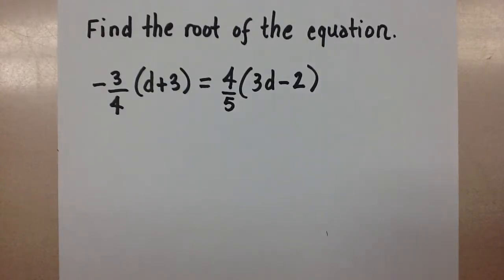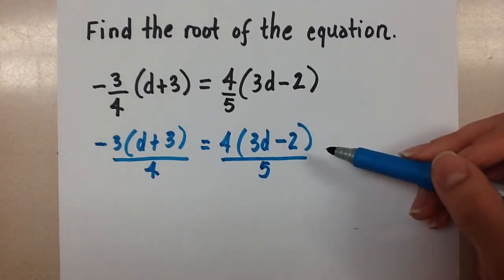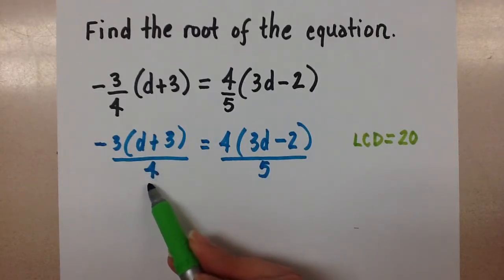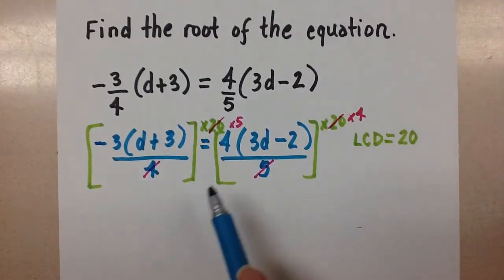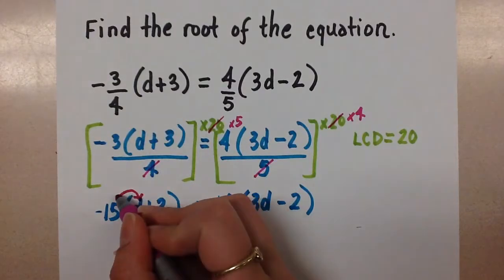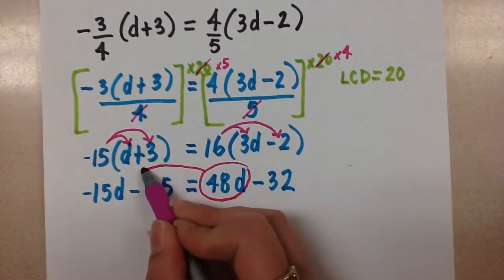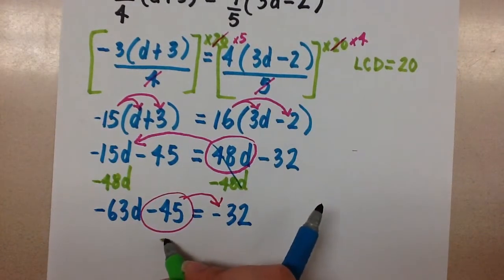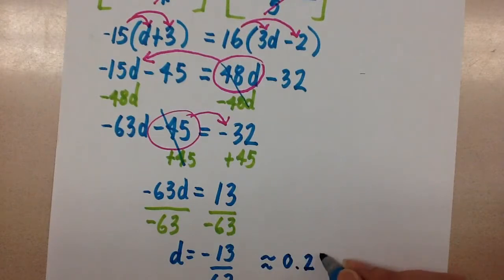Solving Linear Equations with Fractions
Solving linear equations involving fractions.